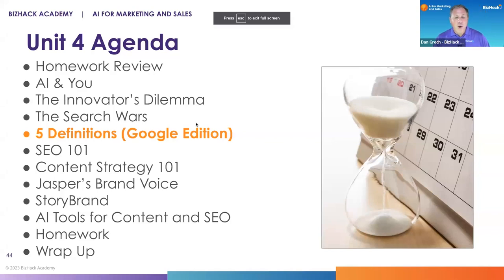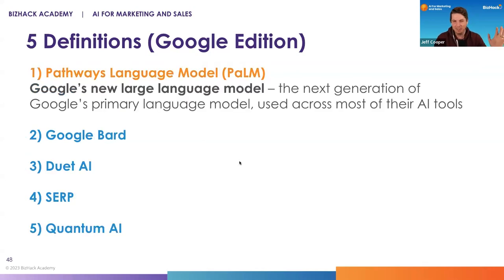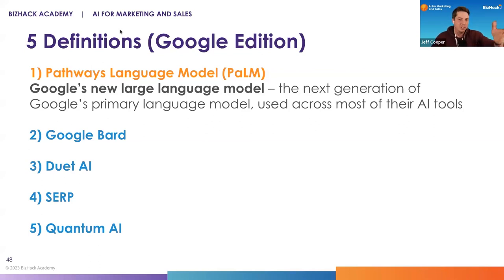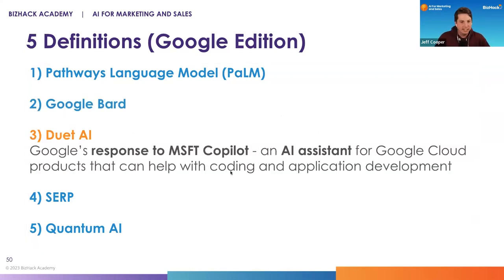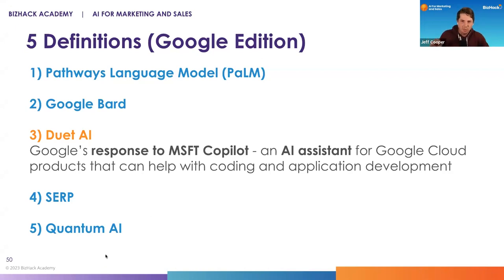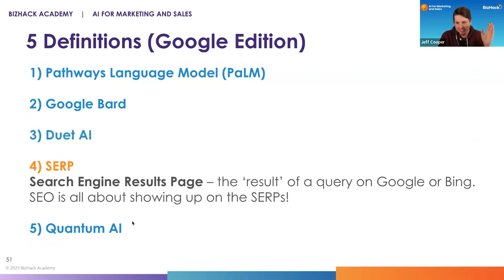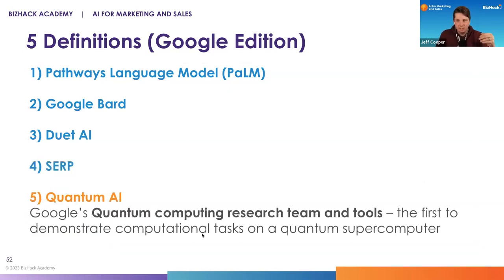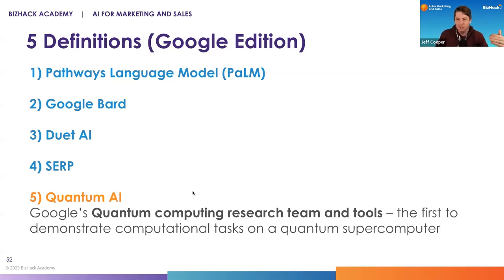Unit 6 - 5 Definitions (Google Edition) _AI for Content Strategy and SEO